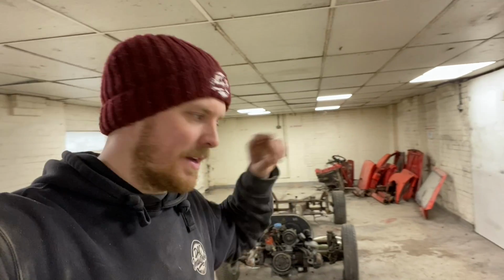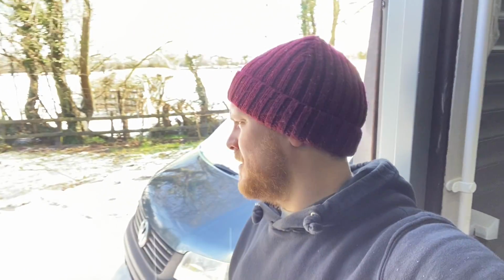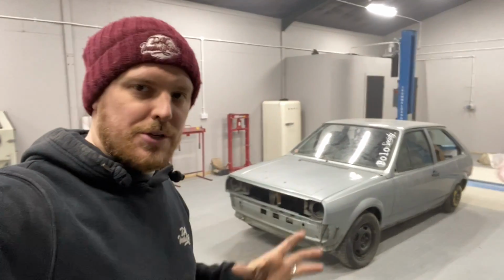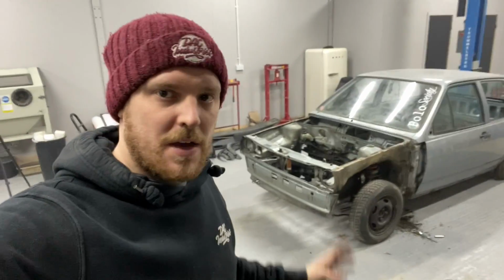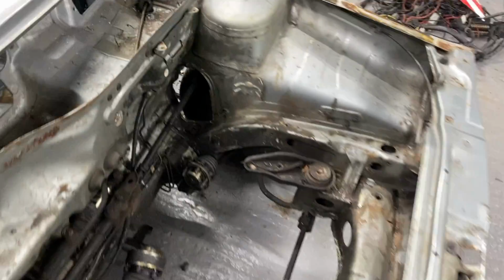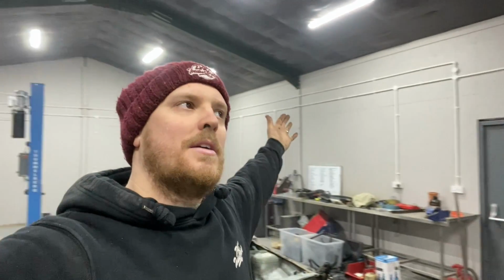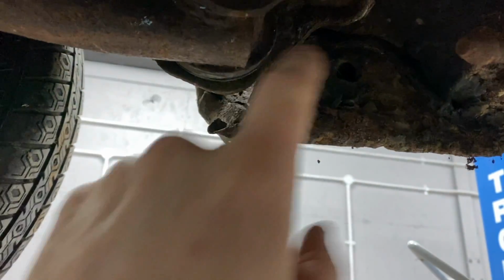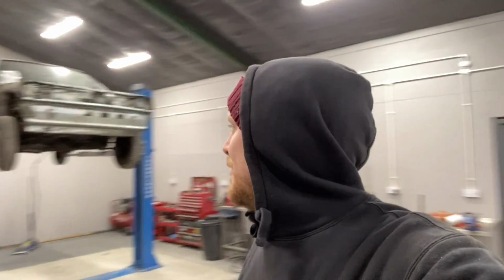New Project - Scrap To Showcar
Now we are finally moved into the new workshop it is time to kick off with a new project in the form of this 1985 Mk2 Vw Polo 86c Coupe. In this series I want to try and build a show car on a budget from a 'scrap' car. Trying to show that you don't need to throw loads of money at things to build a cool car.

M14 Tap
Paint Strip Discs
Cutting Discs
Weld Through Primer
Spot Weld Drill
Spot Weld Cutter
Flap Disc